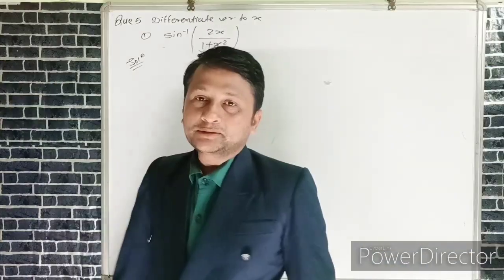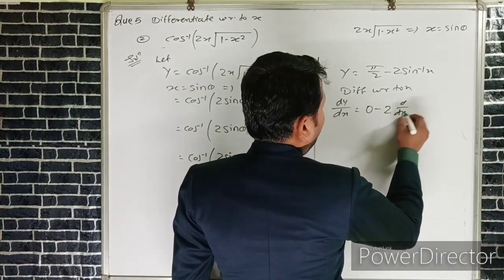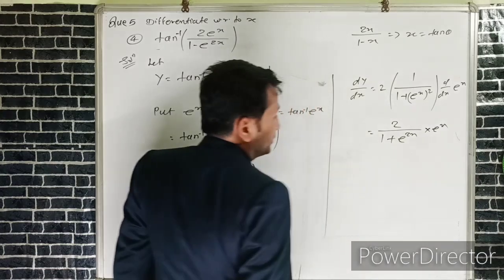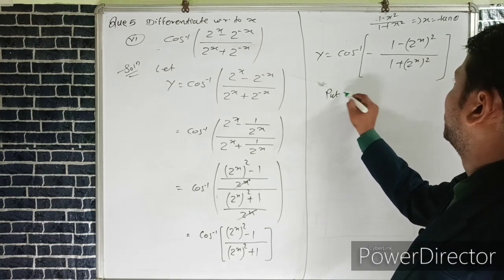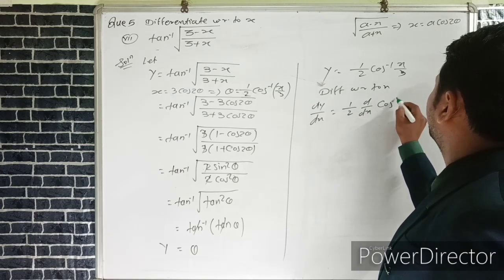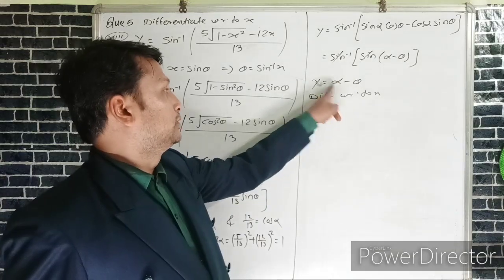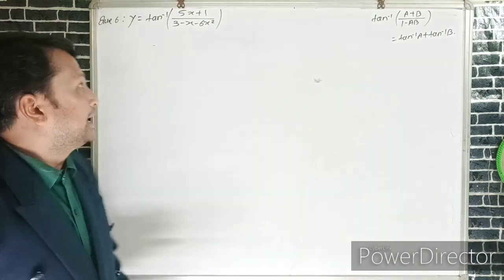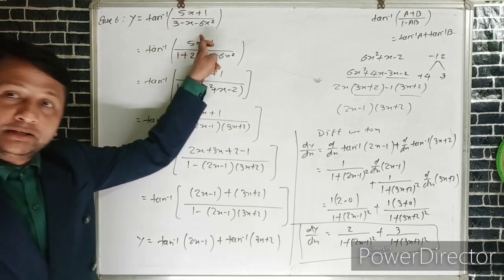Derivative of Inverse Trigonometric function Part-3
New Syllabs 2020-21
 MaharastraBoard Class 12 Paper2
Unit:1 Derivate
Part ll}Derivative of Inverse Function solve Example
Que.5 and one additional Question of tan inverse